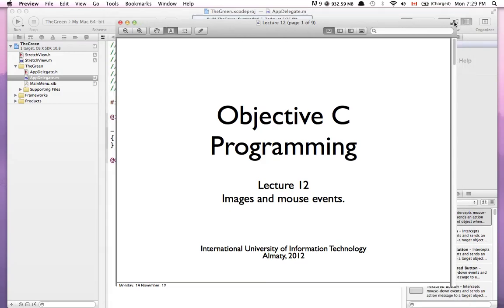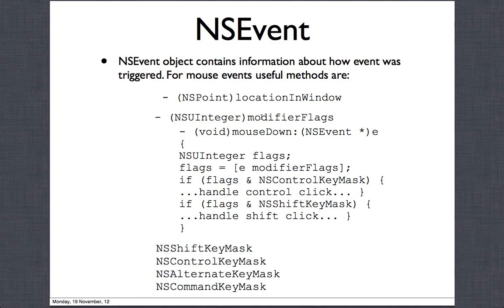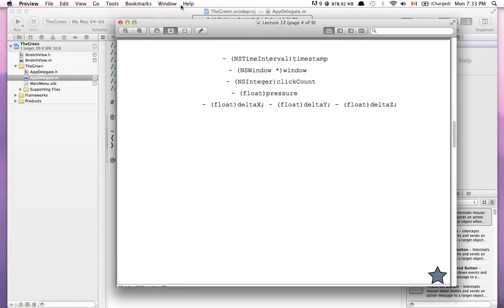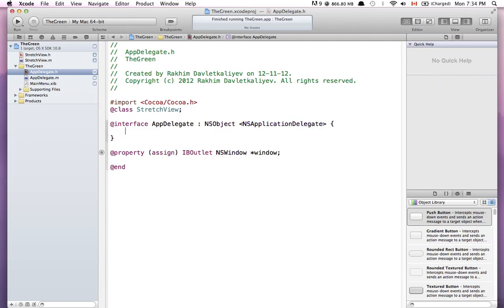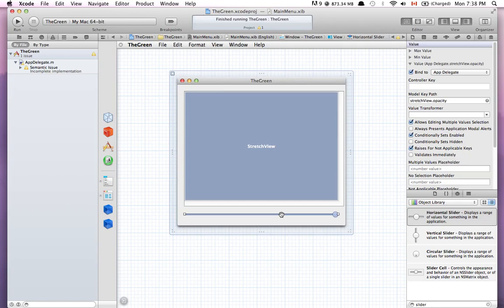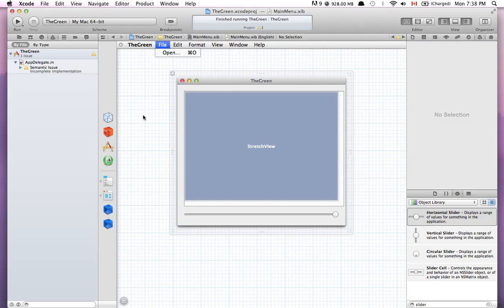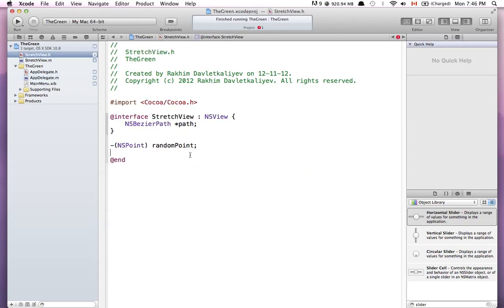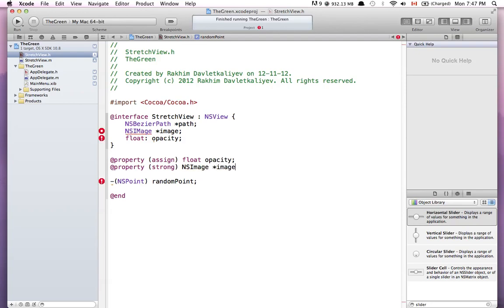Lecture 12 Module 1